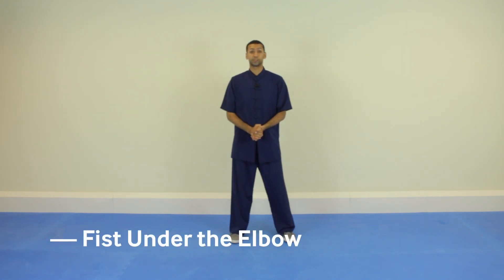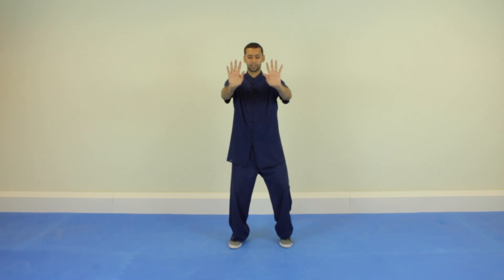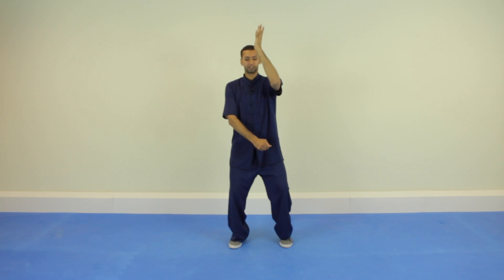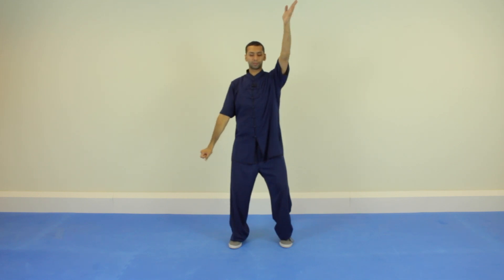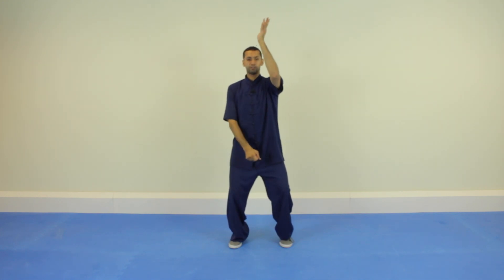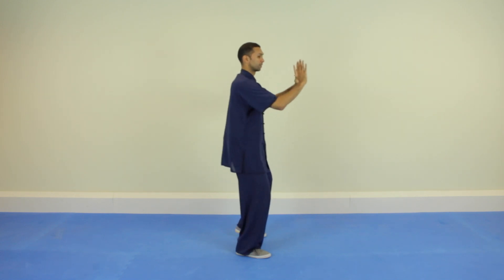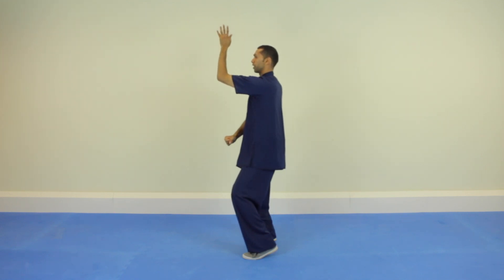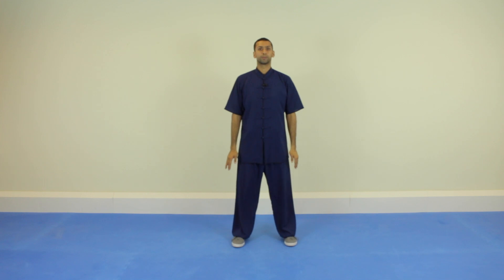Chen Tai Chi Lao Jia Form. Move 17: Fist Under the Elbow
Traditional methods. Modern teaching. Online Tai Chi lessons you can do anywhere, anytime.

Our Foundation Course covers the complete range of Tai Chi and Qigong exercises, based on traditional teaching methods that emphasise body method and technique over memorising long forms. It features everything from health and breathing exercises, to how Tai Chi is used as a martial art.

Read more about the course on our site, and try one of our free lessons now to find out about the best Tai Chi tuition available online!

Master Aamir Rafi is a 6th Duan Wei instructor who has won competitions all over Europe. He teaches at the Chen Tai Chi Centre in Manchester, UK.